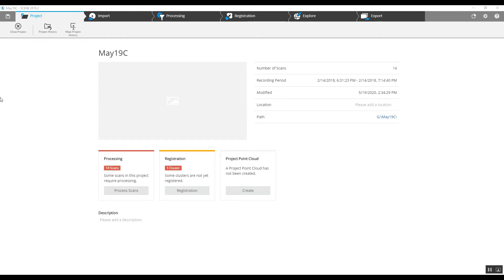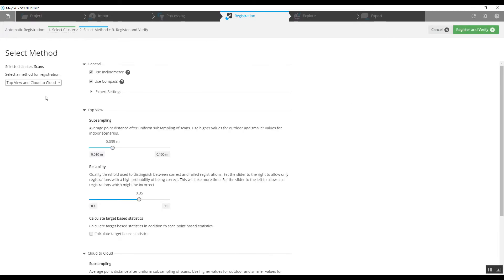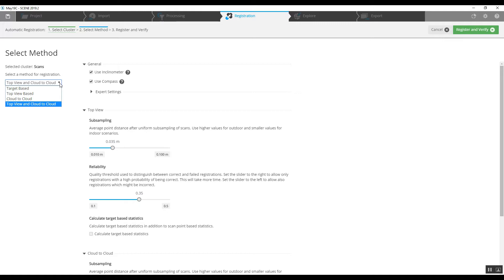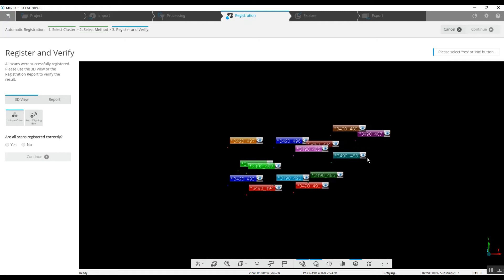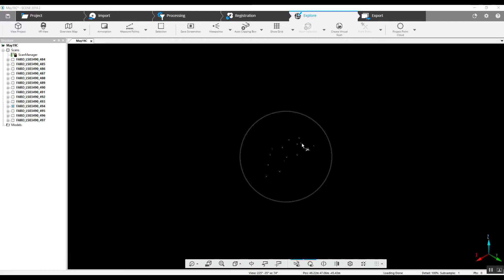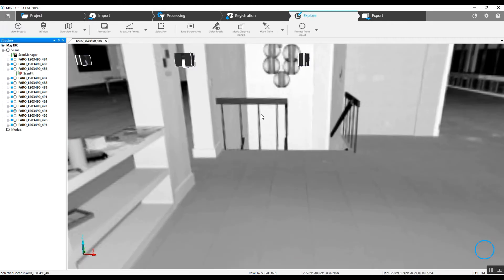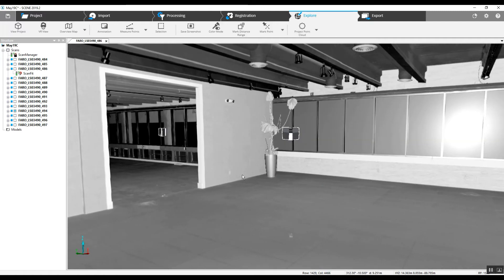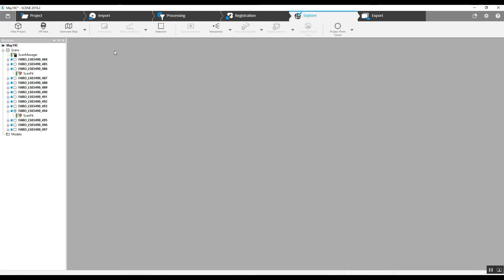Atlantic Laser Scanning Tutorial FARO SCENE Auto Registration of an Indoor Scan Project FARO Focus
Atlantic Laser Scanning Services Inc provides 3D laser scanner rental and training to people all over the US.
In this Atlantic Laser Scanning Services Tutorial a FARO Focus Derived point cloud project was scanned with a FARO Focus X330. Being indoors there was no need for scan targets. The FARO SCENE registration software auto registered the project quickly and easily.